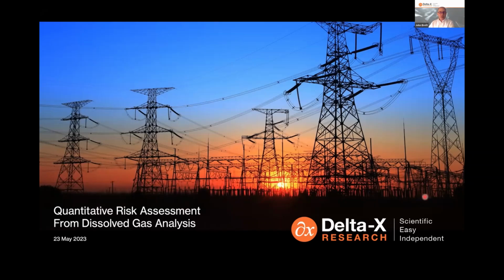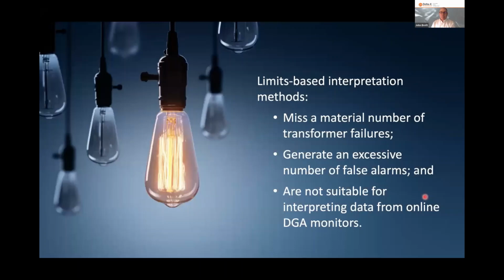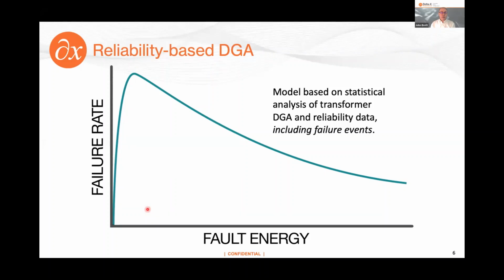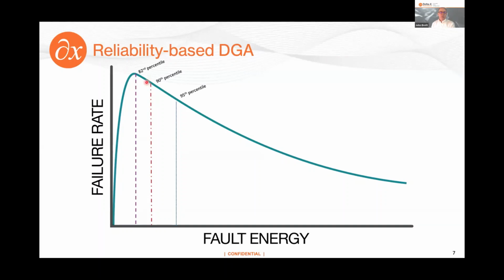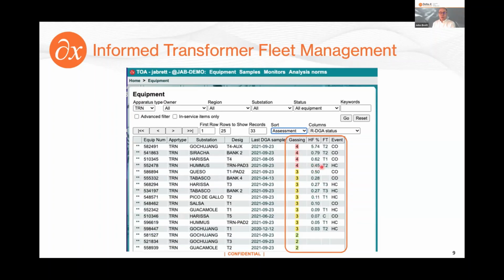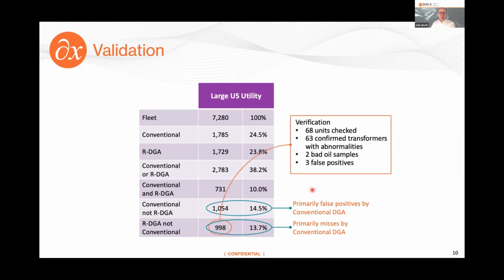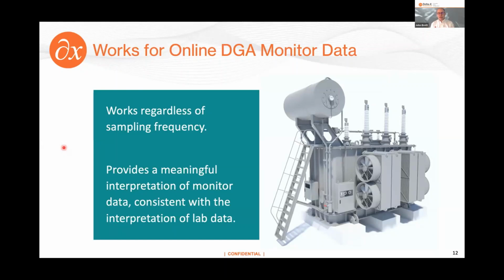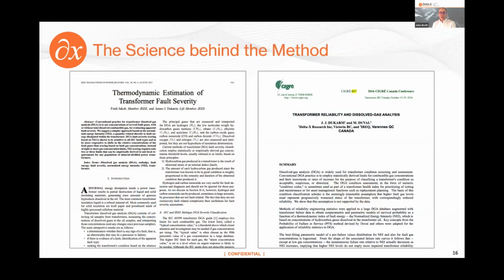Quantitative Risk Assessment From Dissolved Gas Analysis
John Brett, P. Eng, CEO, Delta-X  Research presenting at the "Power Transformer Technologies" Live Online Electricity Today T&D Magazine Forum on May 23, 2023